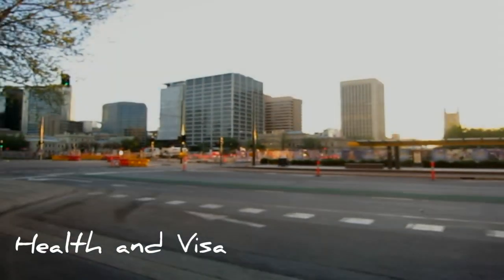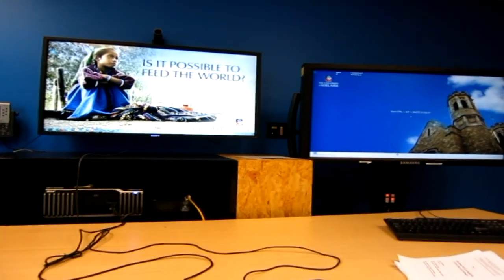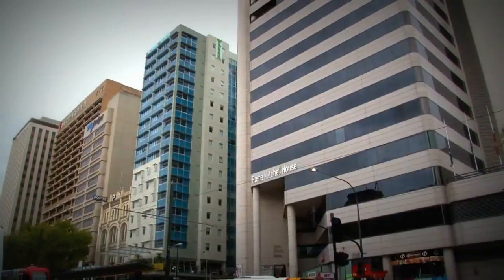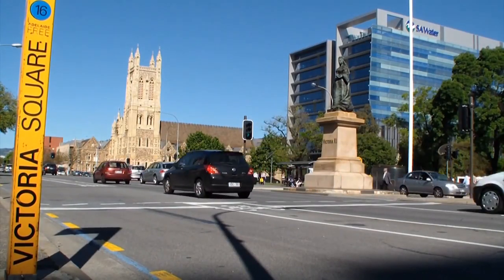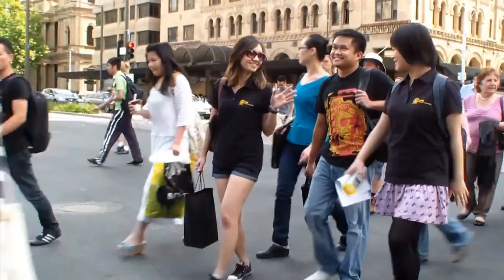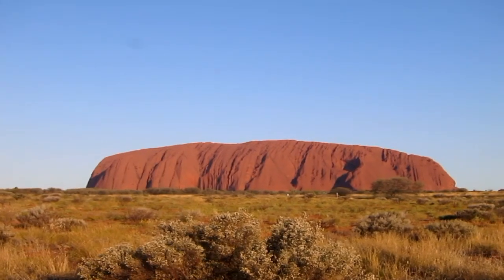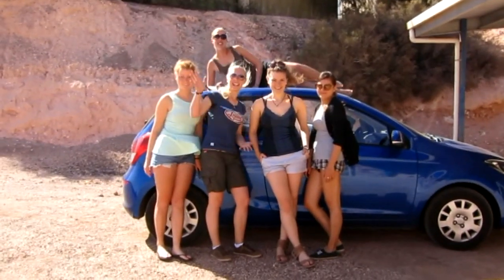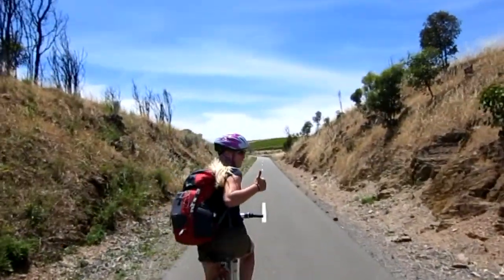Study Abroad Video: The University of Adelaide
Gemma Samen-Curtis' exchange at Adelaide University, Fall 2013.  In association with Maastricht University.